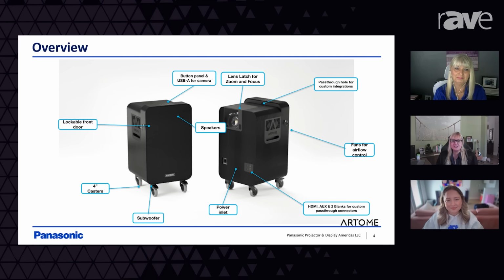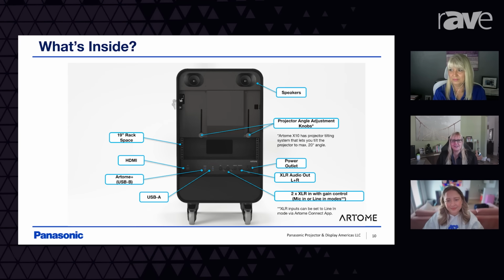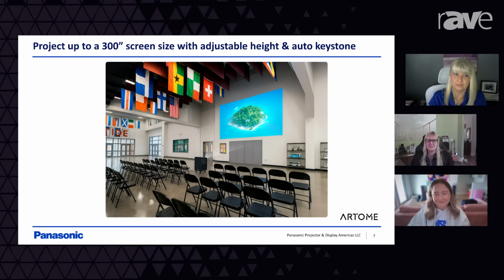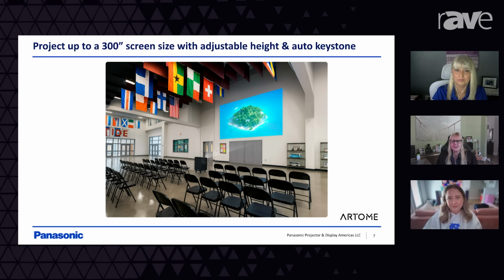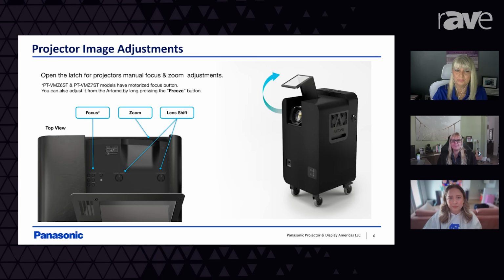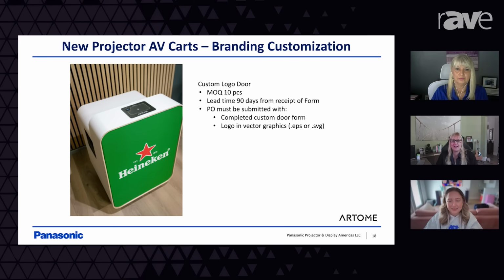AV in Motion — How Panasonic and Almo Pro AV Are Using the Artome Cart to Power Flexible Spaces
In this episode, I’m joined by Panasonic’s Petro Shimonishi and Almo Pro AV’s Angie Greene for a girls’ chat about AV in Motion and why flexible spaces are driving so many projects right now. We talk through Panasonic’s PT-VMZ-AVCART, how the Artome cart works in real-world rooms, and why this kind of setup actually makes life easier for end users. Petro even brought some great visual examples — including one very on-brand karaoke moment.